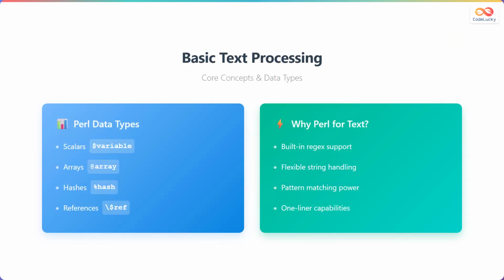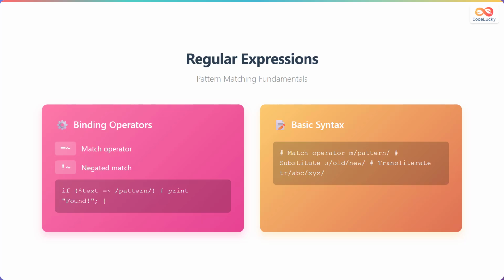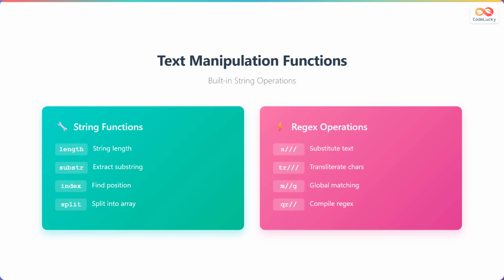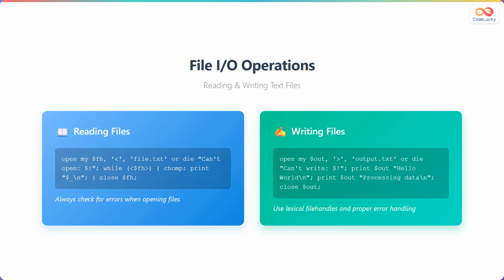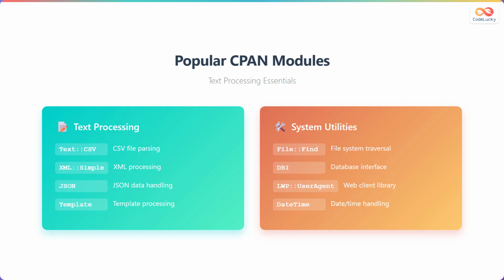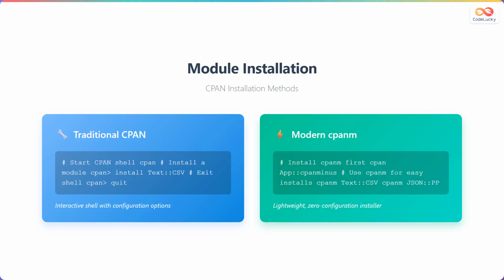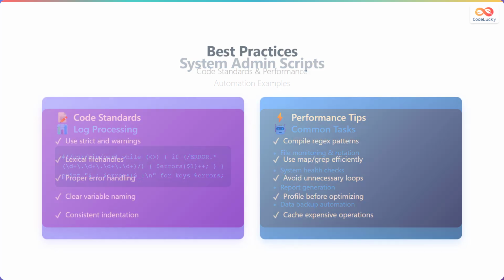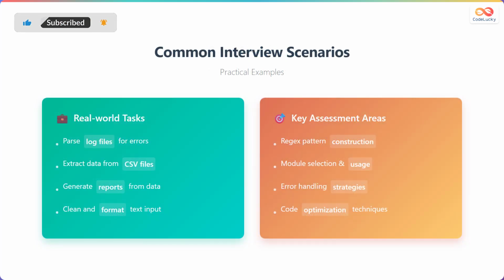Perl Interview Questions: Text Processing & Scripting Mastery Tutorial 2025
🐪 Master Perl Interview Questions with our comprehensive guide! This complete tutorial covers everything you need to know about Perl text processing and scripting for technical interviews.

✨ What You'll Learn:
🔹 Perl fundamentals and data types (scalars, arrays, hashes)
🔹 Regular expressions and pattern matching techniques
🔹 Advanced regex metacharacters and quantifiers
🔹 Built-in text manipulation functions
🔹 File I/O operations and best practices
🔹 CPAN modules and installation methods
🔹 System administration scripting examples
🔹 Performance optimization tips
🔹 Common interview scenarios and practical examples

💡 Perfect for:
✅ Perl developers preparing for interviews
✅ Students learning text processing concepts
✅ System administrators using Perl scripts
✅ Anyone wanting to master Perl's text manipulation power

🚀 This step-by-step tutorial explains complex concepts in simple terms, making it perfect for beginners and intermediate developers. Each slide builds upon the previous one, creating a comprehensive learning experience.

📚 From basic syntax to advanced CPAN module usage, this video covers all the essential topics that interviewers commonly test. Learn how to write efficient regex patterns, handle file operations safely, and leverage Perl's extensive module ecosystem.

Chapters:
00:00 - Perl Interview Questions - Text Processing & Scripting Mastery
00:41 - Basic Text Processing - Core Concepts & Data Types
01:34 - Regular Expressions - Pattern Matching Fundamentals
02:31 - Advanced Regex Patterns - Metacharacters & Quantifiers
03:28 - Text Manipulation Functions - Built-in String Operations
04:33 - File I/O Operations - Reading & Writing Text Files
05:31 - CPAN Introduction - Comprehensive Perl Archive Network
06:32 - Popular CPAN Modules - Text Processing Essentials
07:45 - Module Installation - CPAN Installation Methods
08:48 - System Admin Scripts - Automation Examples
09:55 - Best Practices - Code Standards & Performance
11:10 - Common Interview Scenarios - Practical Examples
12:21 - Outro